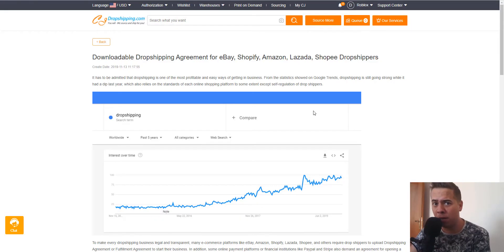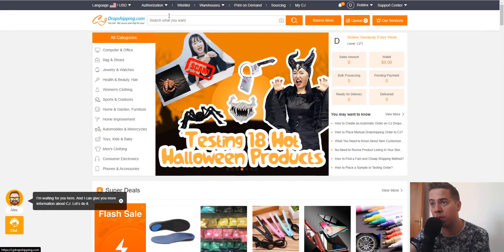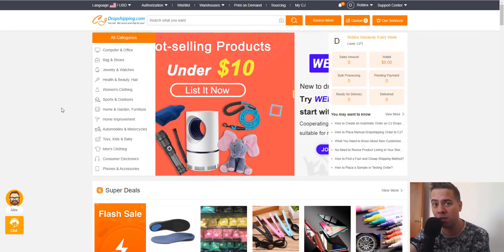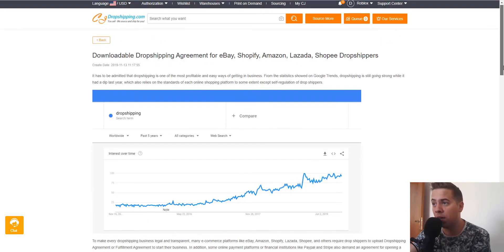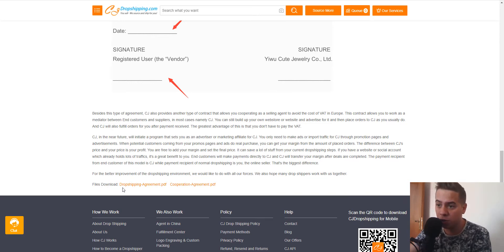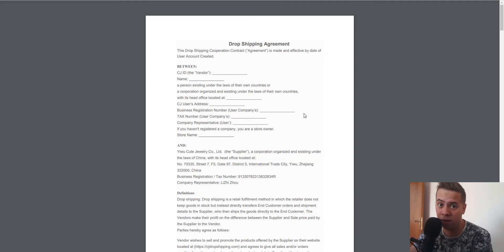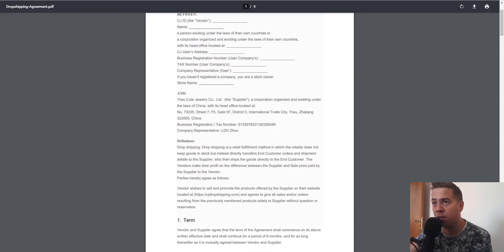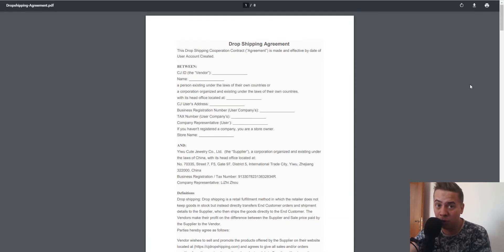Wholesale Dropshipping Agreement Template - In 2 minutes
How To Get Wholesale Dropshipping Agreements (eBay, Amazon, Shopify)